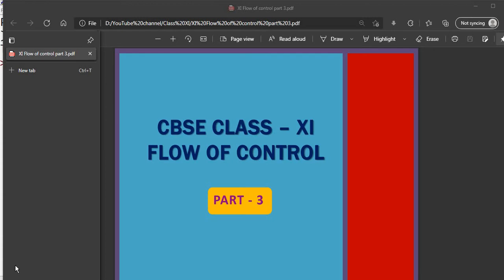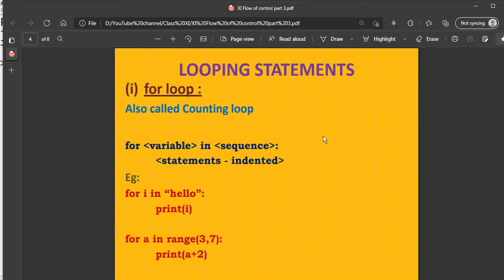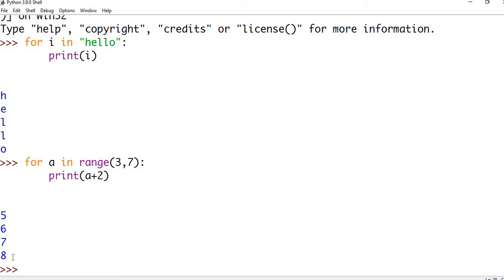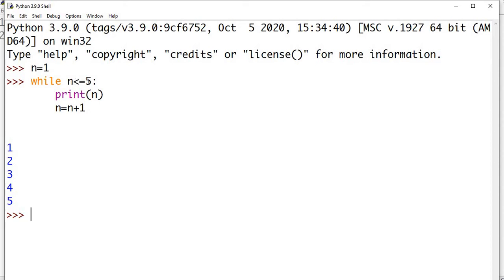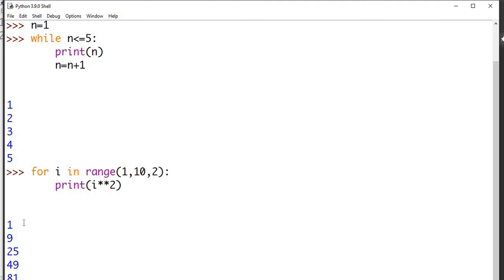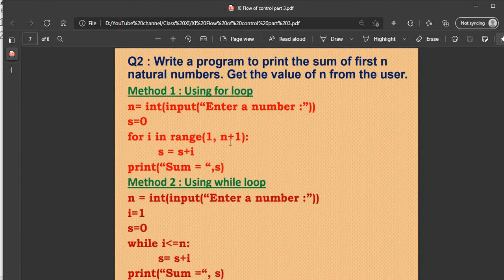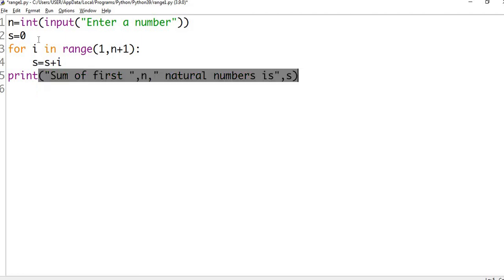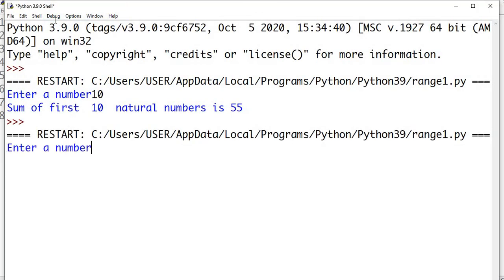Flow of Control Class 11 Computer Science | Basics of for , while loops